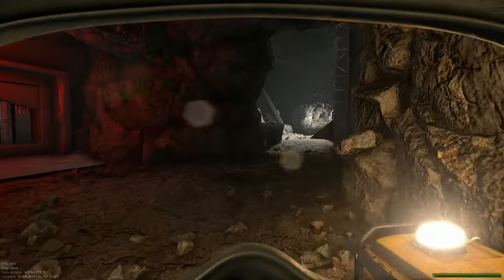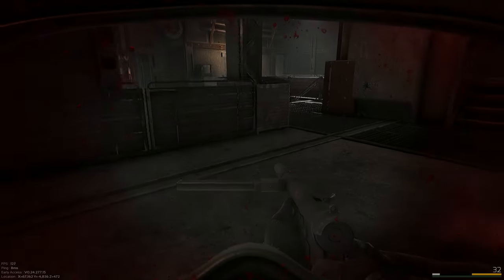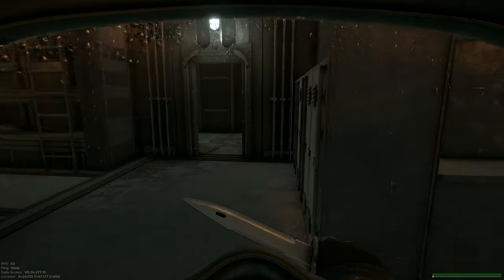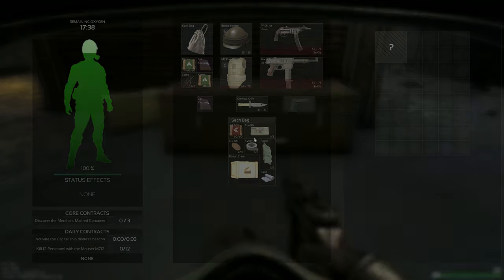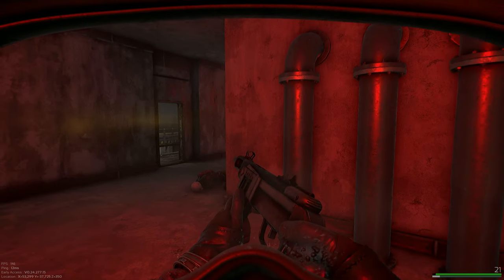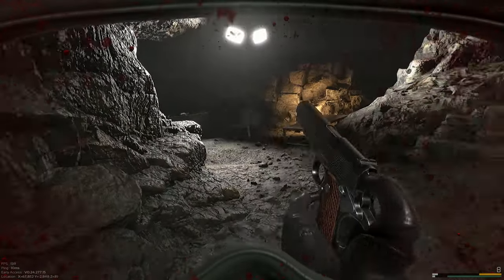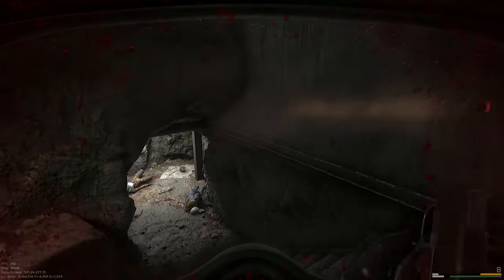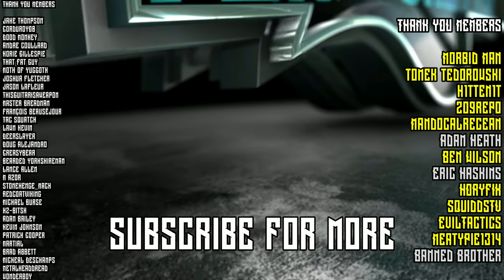The Best Way To Get Juicy Loot - Marauders Gameplay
Starting with just a knife can be very advantageous in the Marauders Game, so be sure to check out this video! I'll show you how to start the game, how to survive and how to get some sweet juicy loot!

marauders impressions marauders early access gameplay marauders full gameplay marauders early acess gameplay marauders highlights marauders gameplay marauders solo gameplay marauders knife only marauders scav